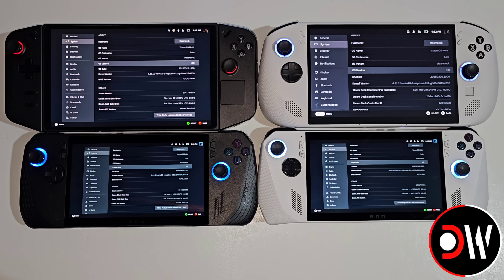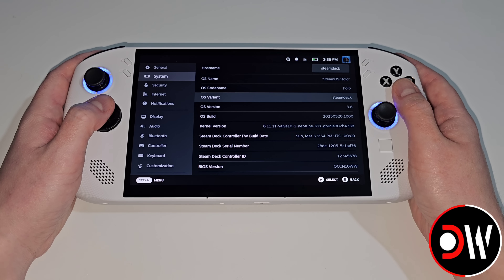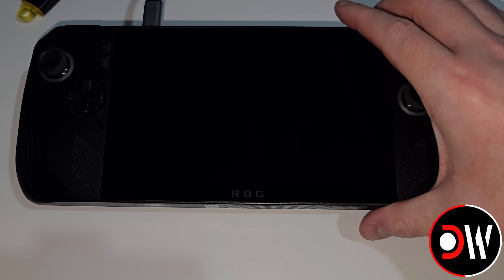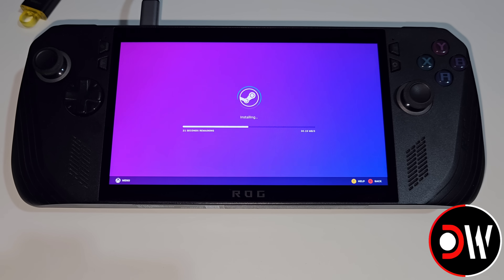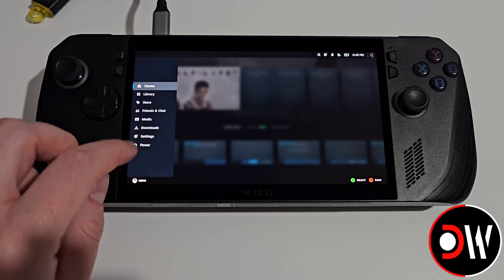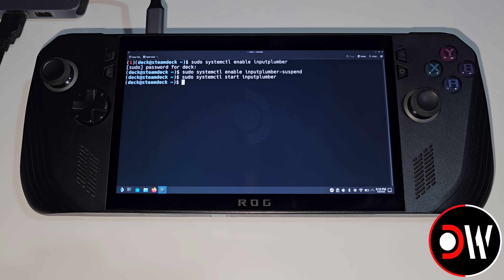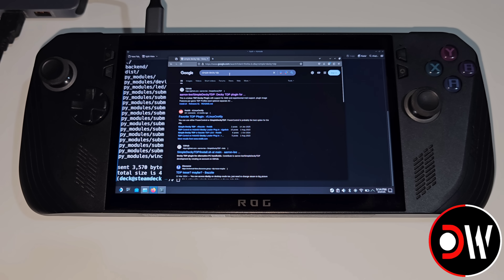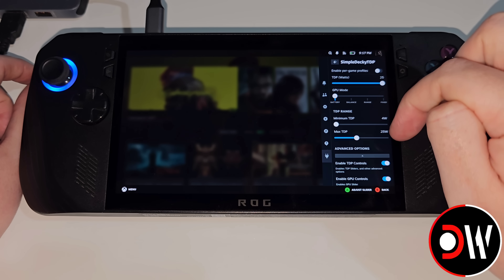How To Install Official SteamOS On Gaming Handhelds - Full Complete Guide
SteamOS 3.7 Installation Handheld Setup Guide Official - : Legion GO ROG ALLY ROG ALLY X Legion GO S Guide with Steam Deck Valve SteamOS 3.7 Recovery Image - Steam Deck AMD Ryzen Z1 Extreme

✅ Requirements ✅
- USB C Adapter + USB Memory Stick or USB C Stick
- USB Keyboard

00:00 - Introduction
02:32 - Download SteamOS Recovery Image
02:53 - Download Balena Etcher
03:08 - Write to USB
03:46 - Shutdown System 1
03:56 - Important BIOS Change
04:41 - Shutdown System 2
04:48 - Install SteamOS
05:46 - SteamOS Initial Setup
06:07 - Fix SteamOS Hang Bug
07:21 - Login to SteamOS
07:43 - SteamOS Gaming Mode Tour 1
08:16 - Switch To Desktop Mode
08:32 - Important Desktop Mode Setup
09:11 - Controller Installation
10:26 - Decky Loader Installation
11:12 - RGB Installation
11:55 - TDP Installation
12:34 - SteamOS Gaming Mode Tour 2
13:55 - ROG ALLY Controller Support Notes
14:28 - Thank You For Watching

ROG ALLY Z1 Extreme
ROG ALLY X
SteamOS 3.8